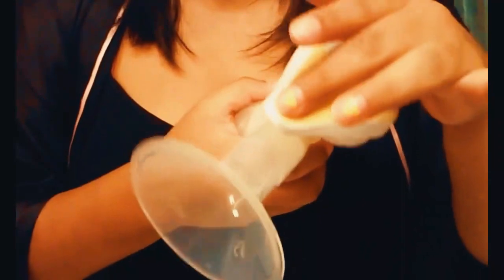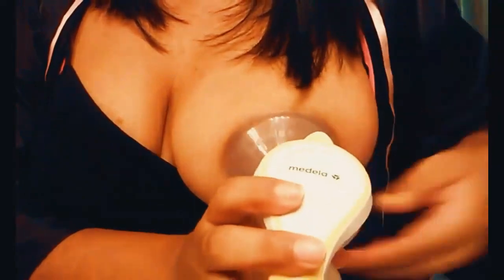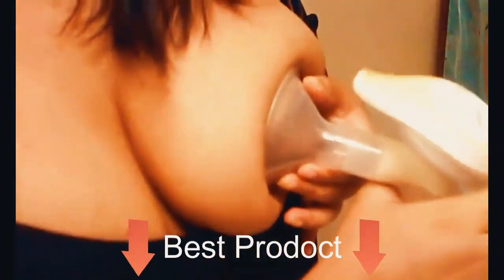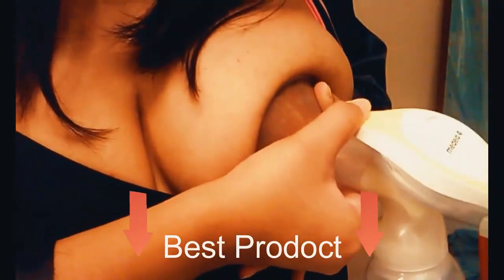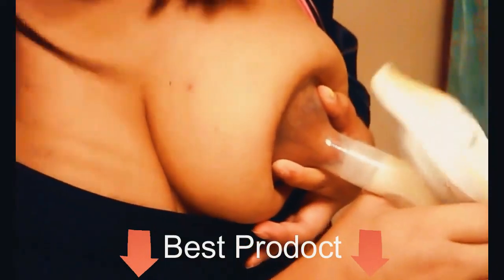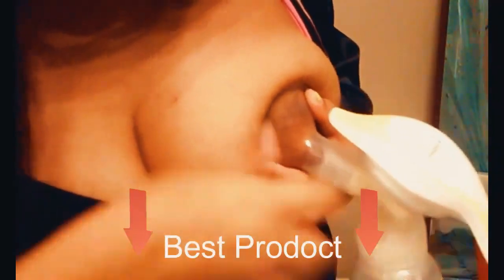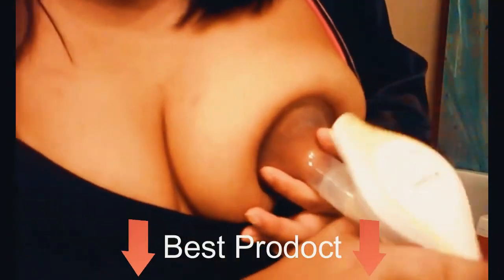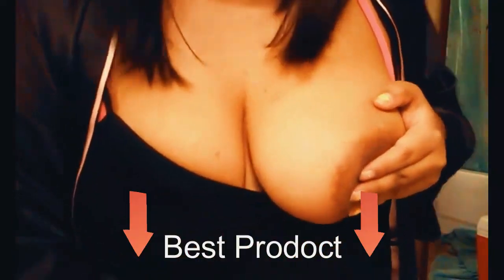Learn How To Use Pump & Breast Milk Pumping - Breastfeeding Expert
Beast Breast Pump
Painless Breast Pump
bonoch Wearable Breast Pump Hands Free
Breast Pump Electric Breastfeeding Pump
Double Electric Quiet Breast Pump
Smart Mommy Electric Breast Pump
Boon TROVE Silicone Manual Breast Pump
Beast breastfeeding essentials
Lansinoh Breastfeeding Essentials for Nursing Moms
Frida Mom Breast Care Self Kit
Lansinoh Breastmilk Storage Bags
Soft and Super Absorbent Breast Pads
Momcozy Breastfeeding Essentials Care Set
Beast Breast Pumping Bra
Adjustable Breast Pumping Bra
Pumping Bra, Momcozy Hands Free Pumping Bras
Kindred Bravely Sublime Hands Free Pumping Bra
Handsfree Pumping and Nursing Bra
Simple Wishes Hands-Free Pumping Bra

Hello Welcome My Channel Breastfeeding Expert. Show You A How To Use Pump & Breast Milk Pumping, Hand Express Breast Milk Etc. To that end, we've rounded up lactation consultants, developmental experts, and real moms to help you get both mind and body ready for weaning.Health professionals recommend that breastfeeding begin within the first hour of a baby's life and continue as often and as much as the baby wants.After the introduction of foods at six months of age, recommendations include continued breastfeeding until at least one to two years of age.